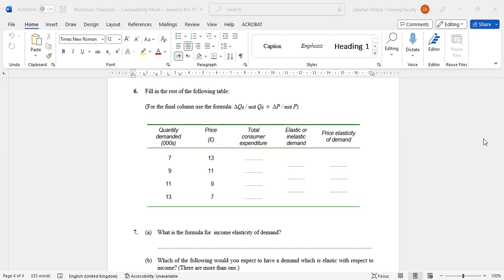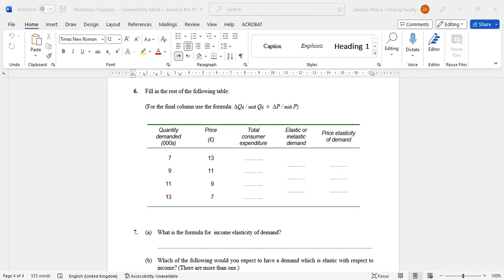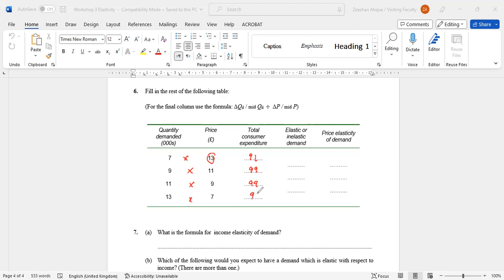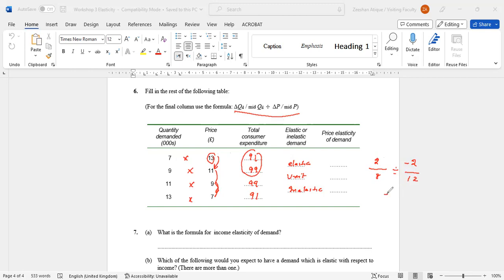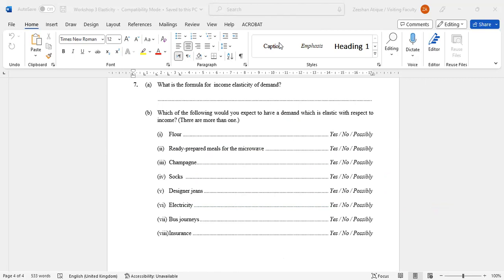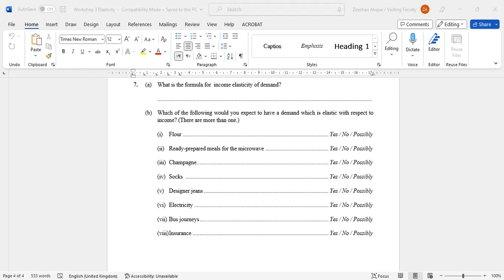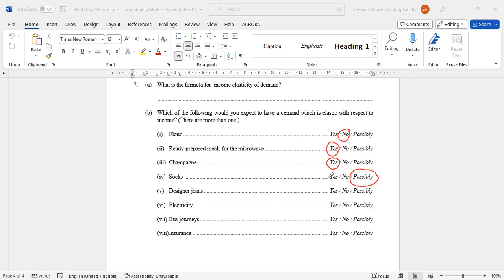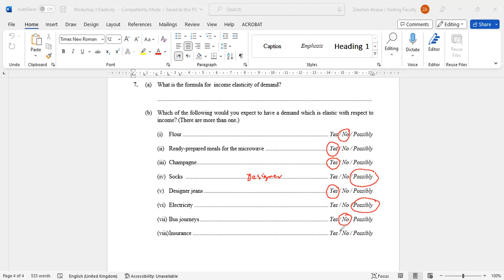part 2 of the solution of the workshop on price elasticity of demand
The YouTube video presents a comprehensive solution to a workshop focused on questions related to the concept of utility in economics. The presenter begins by introducing the workshop, outlining the key questions that will be addressed, and expressing the importance of understanding utility in the field of economics.

Throughout the video, the presenter systematically walks through each question, providing clear explanations, step-by-step solutions, and insightful commentary to ensure a thorough understanding of the concepts involved. Visual aids, such as diagrams and graphs, may be utilized to enhance the clarity of explanations and make the content accessible to a diverse audience.

The video covers various aspects of utility, including total utility, marginal utility, and the concept of diminishing marginal utility. Real-world examples may be incorporated to illustrate how these concepts apply to everyday decision-making and consumer behavior.

The presenter encourages viewer engagement by inviting questions or comments and fostering an interactive learning environment. Attention to detail and a comprehensive approach to problem-solving contribute to a valuable educational experience for viewers seeking to strengthen their grasp of utility in economics.

By the end of the video, viewers are equipped with a solid understanding of the workshop questions related to utility, enabling them to approach similar problems with confidence. The video serves as a valuable resource for students, learners, or anyone seeking a practical and clear explanation of utility concepts in economics.